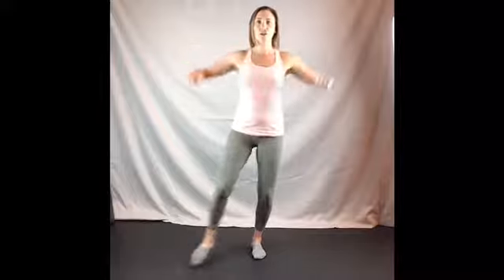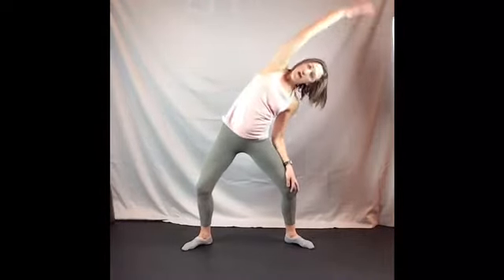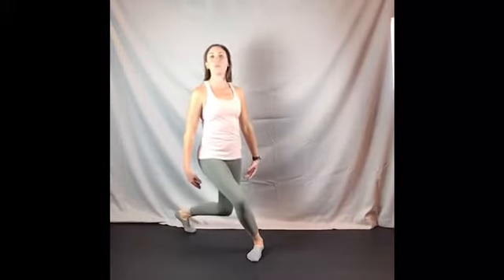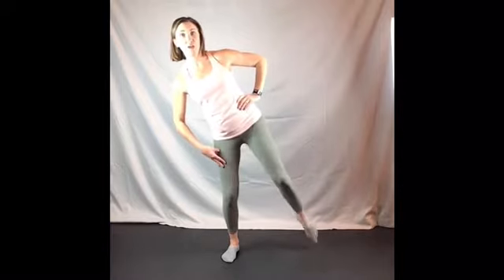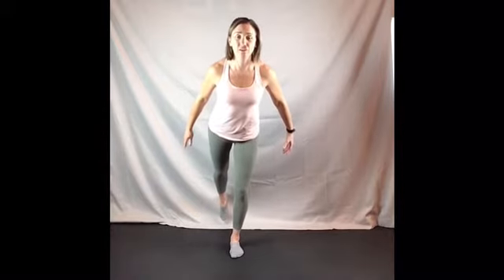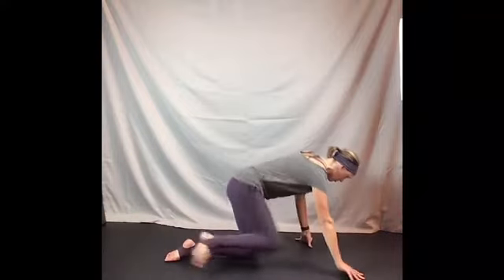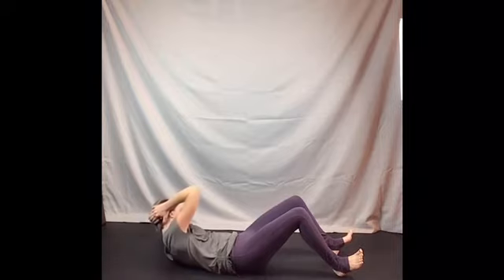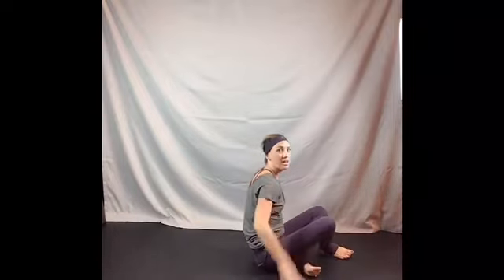VC - 201031 - Barreless Barre (Bonnie)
30 minute Barre class with no Barre required *